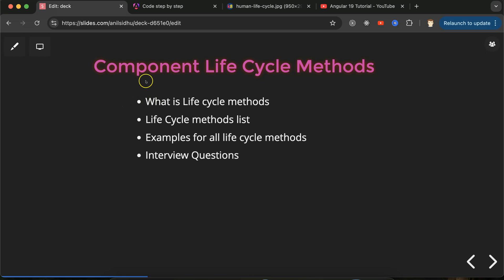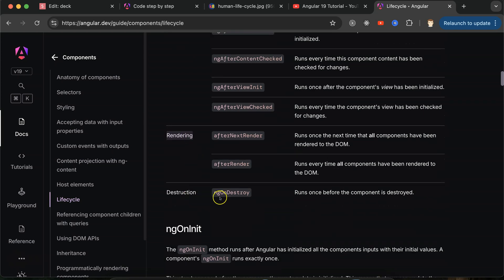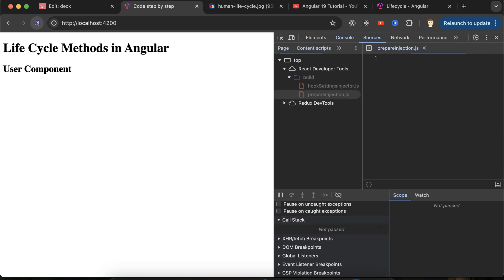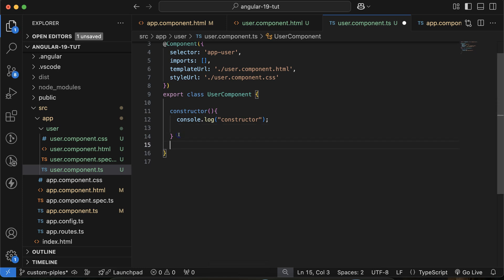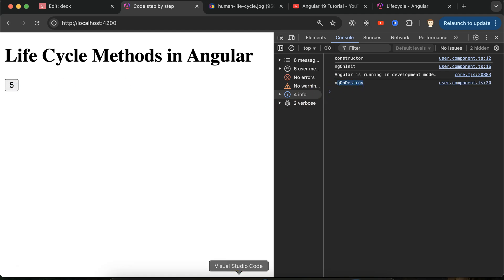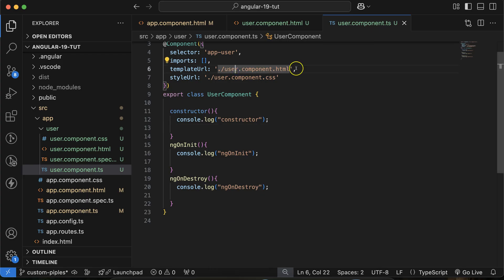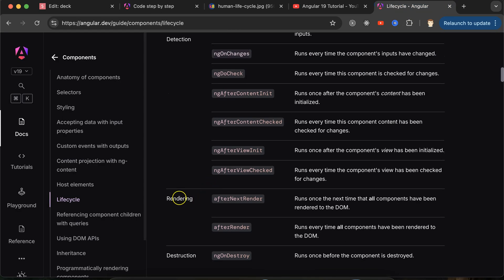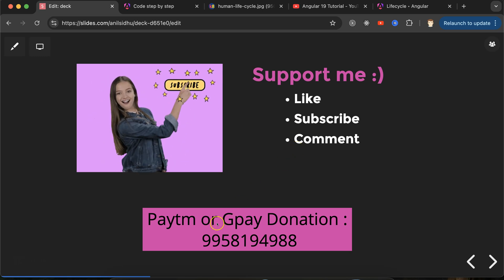Angular 19 Tutorial #47 A Deep Dive into Life Cycle Hooks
Welcome to the 47th episode of our Angular 19 Hindi Tutorial Series! 🚀 Today, we take a deep dive into Angular Life Cycle Hooks, exploring how they work and when to use them in your applications.

✅ Topics Covered:
🔹 What are Angular Life Cycle Hooks?
🔹 Life Cycle methods list
🔹 Examples for all life cycle methods
🔹 Live coding examples and real-world use cases